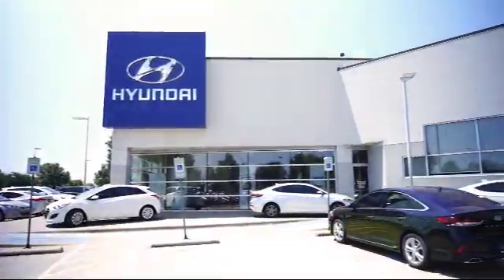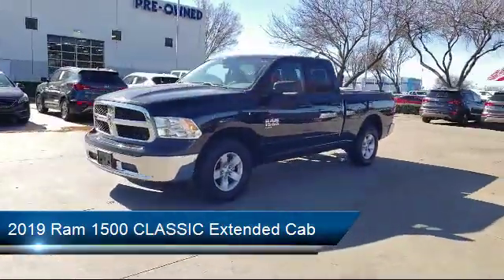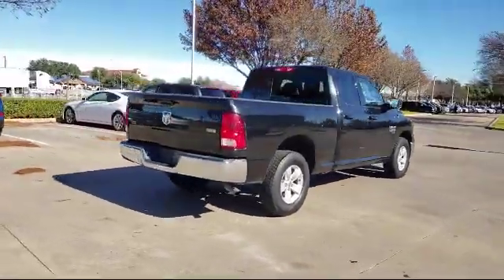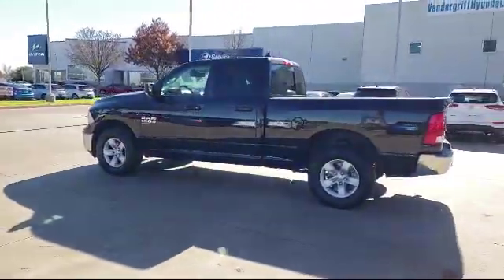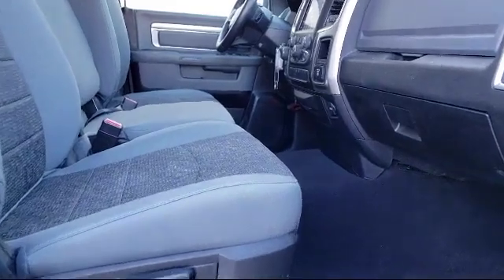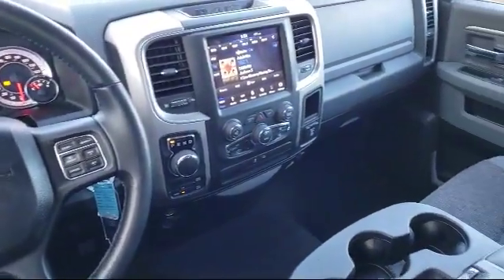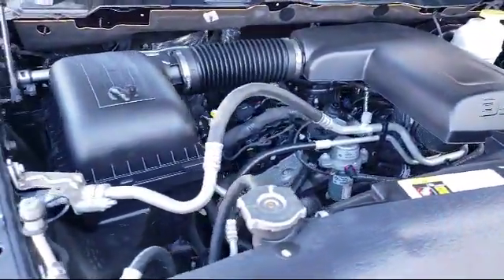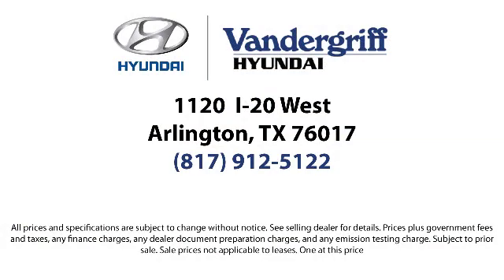2019 Ram 1500 CLASSIC Extended Cab SLT Arlington Mansfield Grand Prairie Dallas Fort Worth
2019 Ram 1500 CLASSIC Extended Cab SLT Stock Number: KS592756 Vin:1C6RR7GGXKS592756.

Vandergriff Hyundai
1120 I-20 West